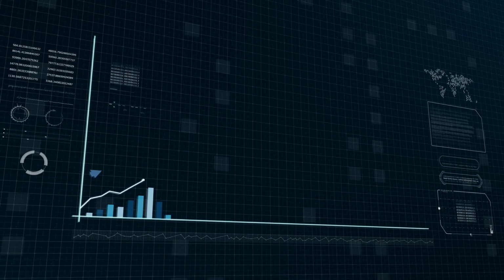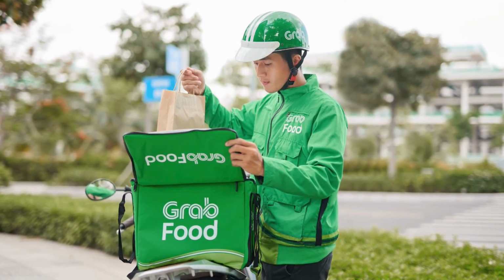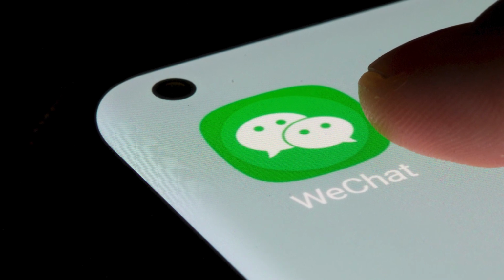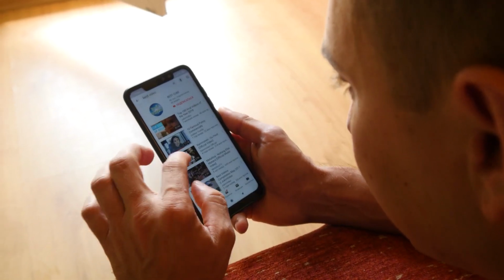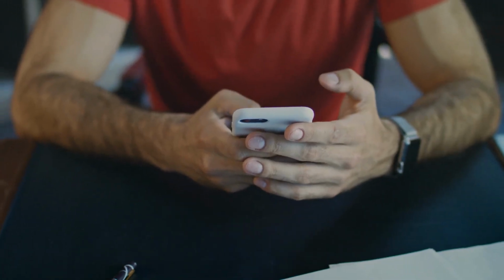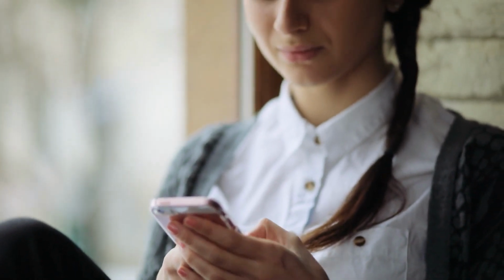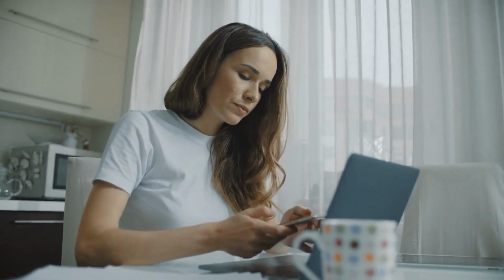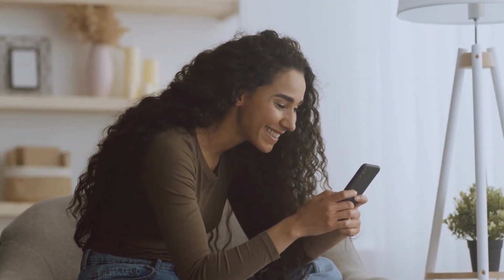Super Apps: What Are They and Why You Should Care?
This video is your complete guide to super apps, the all-in-one mobile platforms that are transforming the way we use our devices. From messaging and social networking to e-commerce and financial services, we'll explain how these apps work, their key features, and how they're changing the digital landscape in emerging markets. You'll also learn about popular examples like WeChat and Gojek, and discover how businesses and users can take advantage of these platforms to succeed in the mobile-first economy. Whether you're a casual user or a digital entrepreneur, this video has everything you need to know about super apps.

CHAPTERS

00:00 - Introduction
00:29 - What are Super Apps?
02:47 - Benefits Of Super Apps
03:46 - Disruption Of The Traditional Market
07:48 - The Future
09:20 - Super Apps: Summary

👋 About me:

Recently, I graduated in the Netherlands with a degree in User Experience Design and have been in this field for 4+ years. I am growing myself every day to become, not only a better UX/UI designer but also a better person as well.

🎥 About this channel:

I made this channel to share my knowledge and experience with you, to teach you about User Experience and how to develop a mindset to overcome the challenges our everyday life brings us.